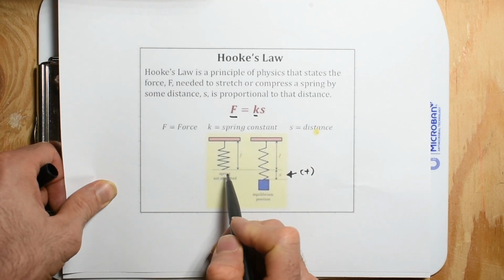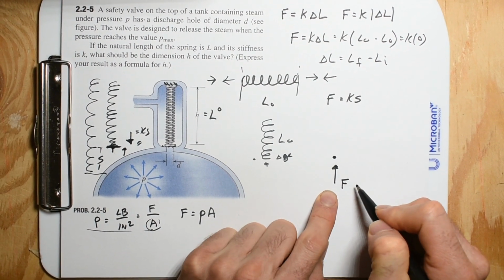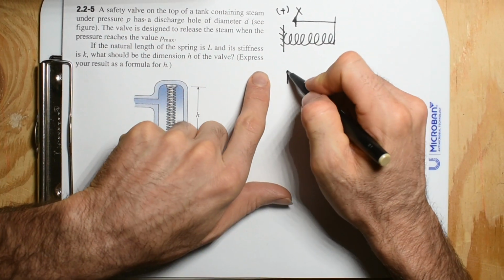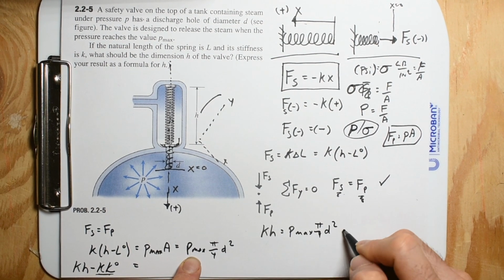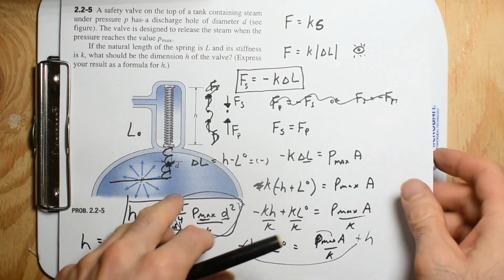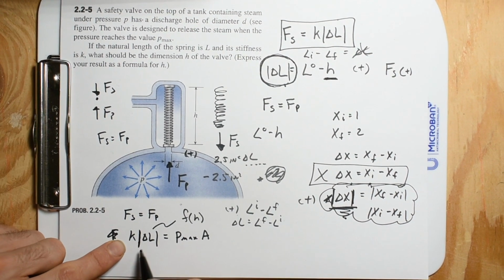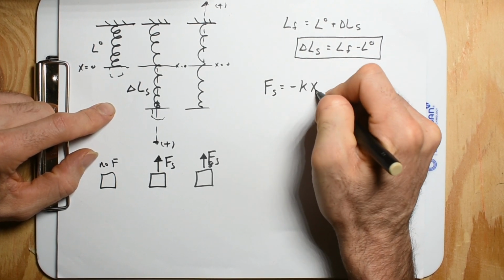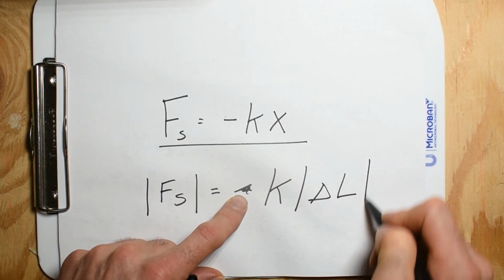Force of a spring is = NEGATIVE * k * x